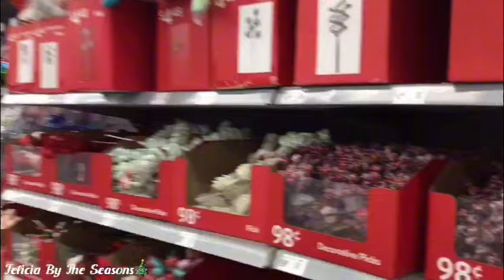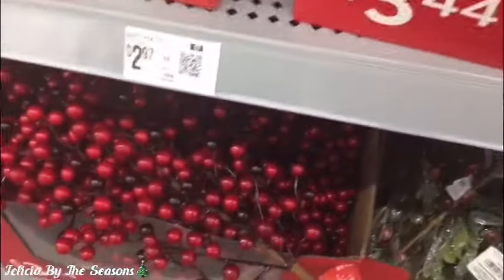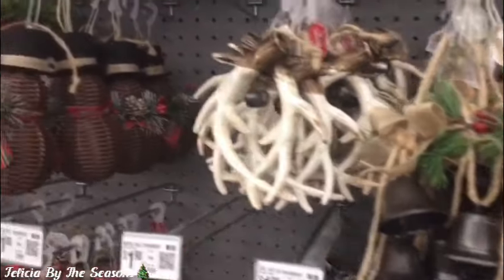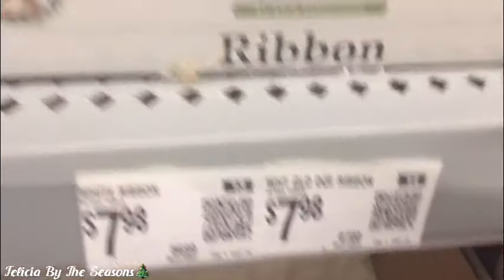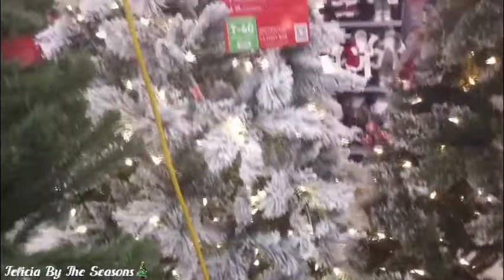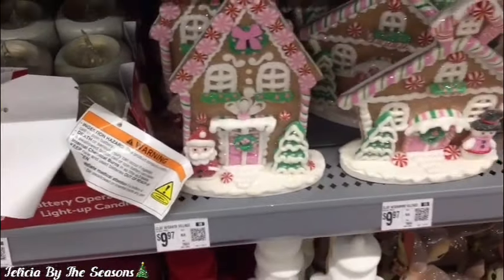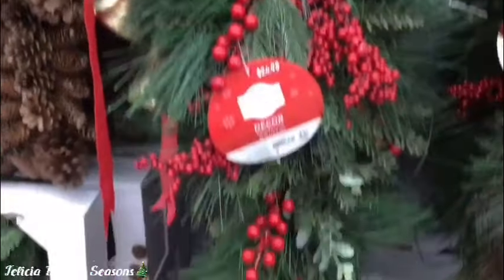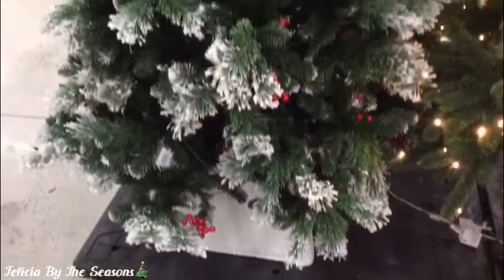** JACKPOT! CHRISTMAS AT WALMART/AMAZING FINDS/SHOP WITH ME!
In today’s video, I’m so excited to share with you all the Amazing NEW Christmas decor at Walmart! It took me three days to record this video, but it was worth it!! I hope this video helps you to start planning for Christmas and give you some ideas of where to go to purchase Christmas items on your wish list.🎄
If you enjoyed  this video, give it  a big thumbs up, share it with all your friends & family, and if you’re new please hit that subscribe button to become a new friend to this channel. Until the next video, Happy Decorating!